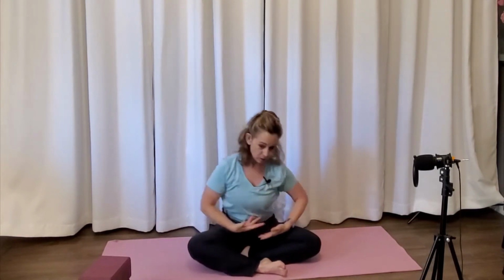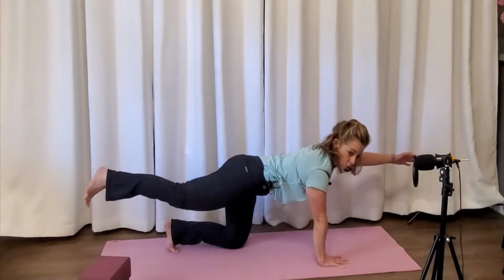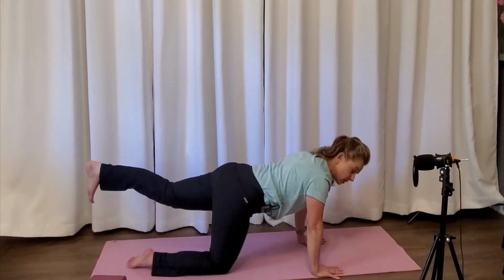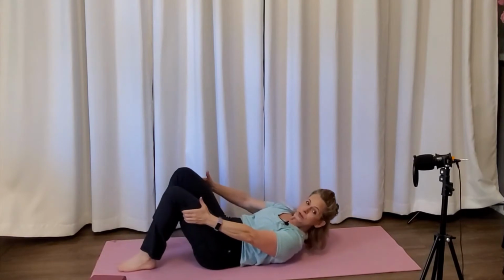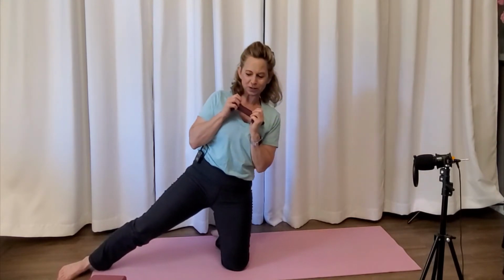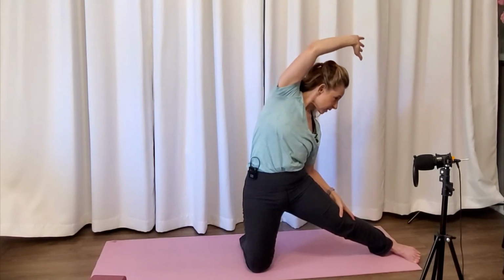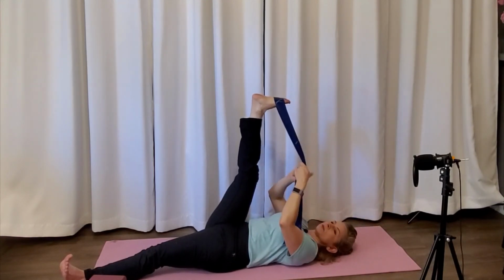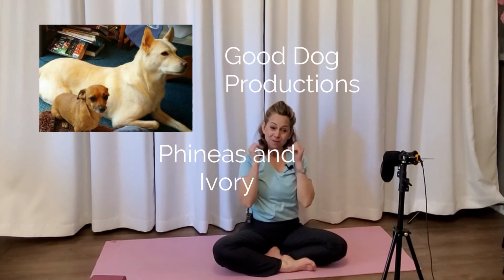Pilates And Yoga For Weight Loss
Where do the calories go?  How much is burned by activity? How to put together a fitness plan to optimize healing and maintain lean muscle mass?  Join me for movement and education, and little bit of fun in this intense, quick-paced, action-packed lesson.